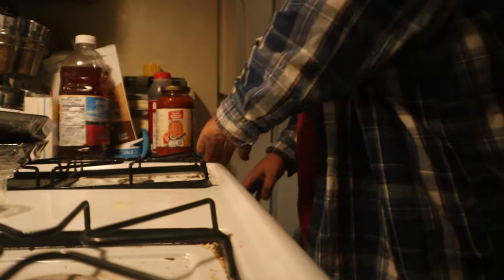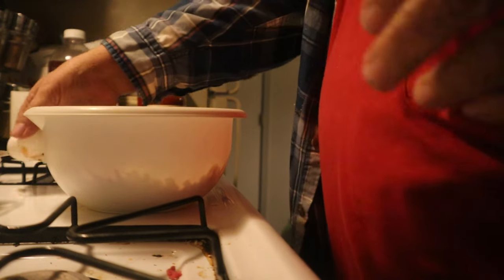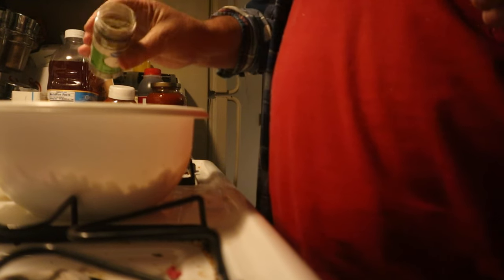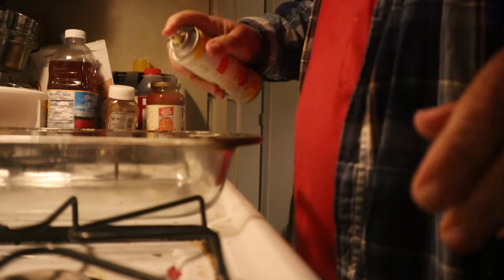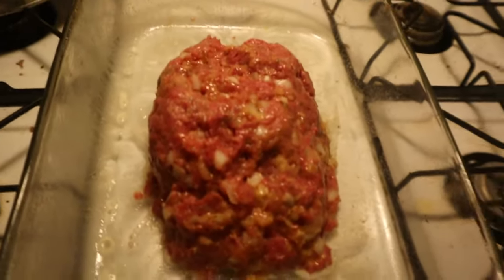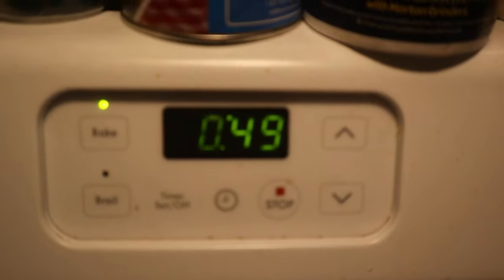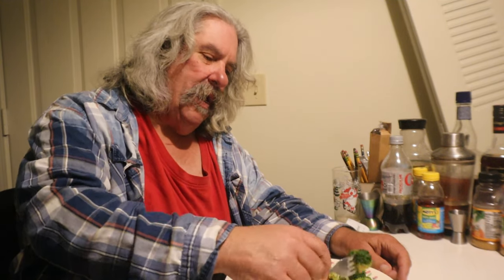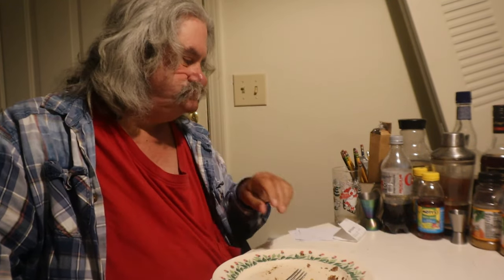Keto Meatloaf!!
Getting Dinner Prepared And Giving Out Some Shout Outs And Giving Dinner A Try

Timothy Birmingham
P.O.Box 1225